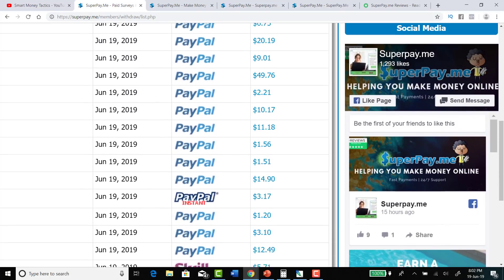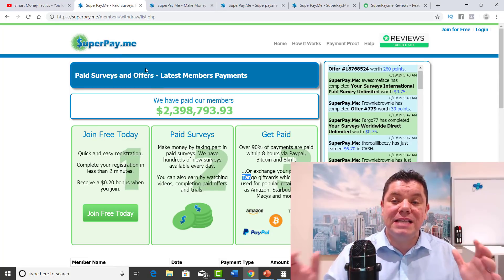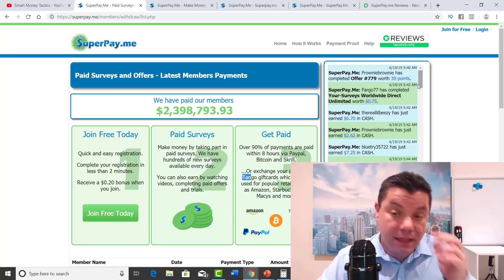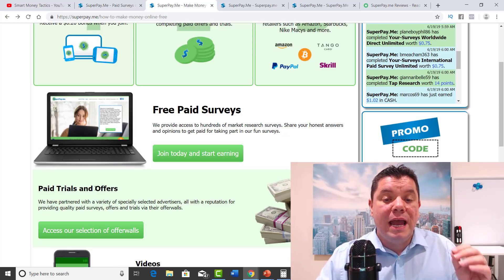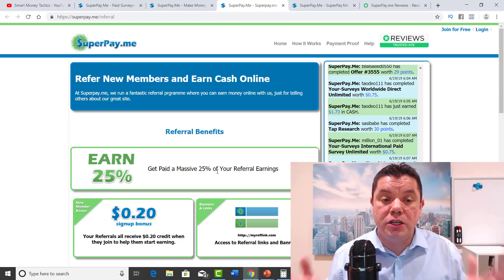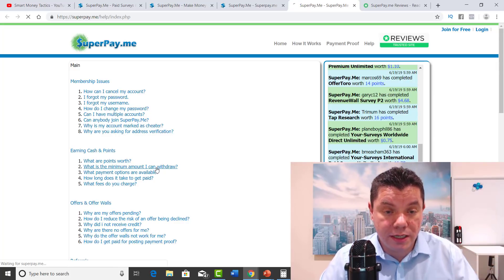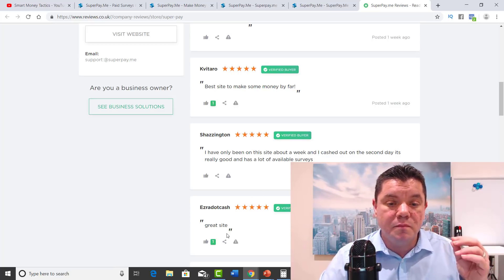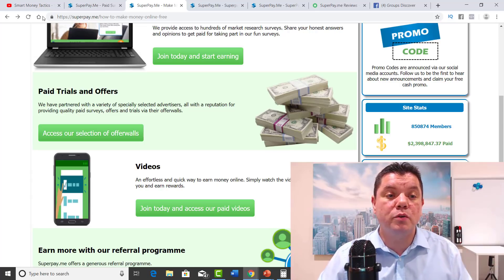TRY THIS NOW & Make $50+ PER HOUR - MAKE MONEY ONLINE THE EASY WAY!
HIGHLY PROFITABLE ONLINE BUSINESS - FREE TRAINING!!!

Welcome to today's video: I will be teaching you how to make $50+ per hour online with a really reputable and Legit site called this is an awesome site to make money online and work from home.

This video is inspired by:
Branson Tay

As Always I hope you enjoyed this video on how to make money online. If you did remember to like, share, comment, subscribe and don't forget to hit that bell notification so that you get notified every time I post a BRAND NEW money making video.